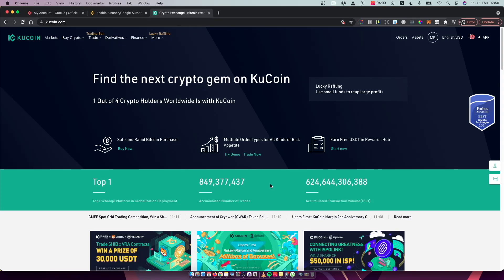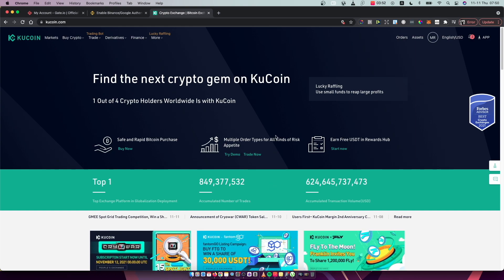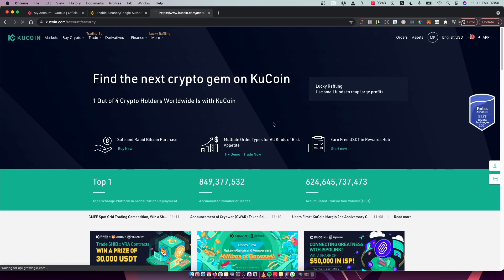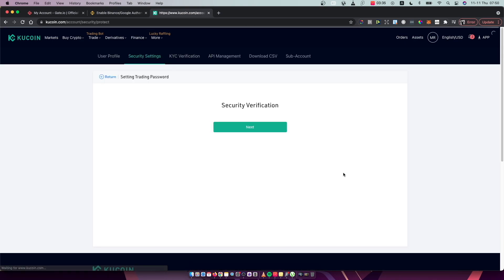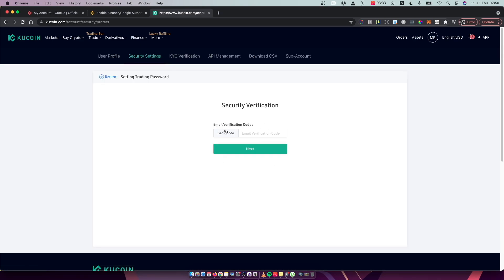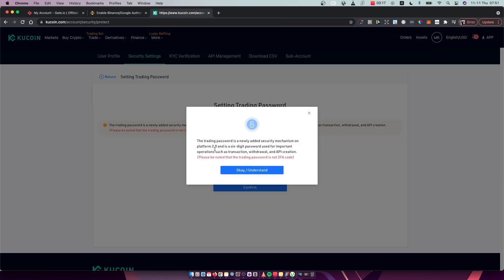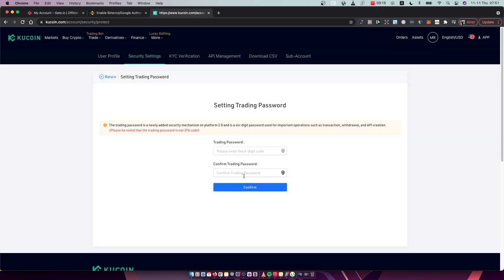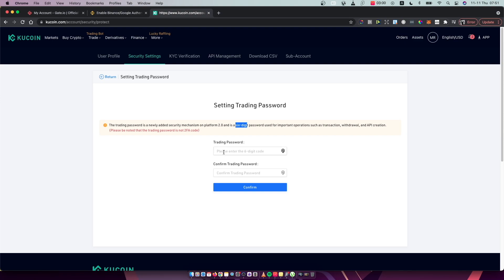How To Set Up Trading Password On Kucoin Exchange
In this video I will show you  how to set up trading password on kucoin exchange.  It's really easy and it will take you less than a minute to do so!